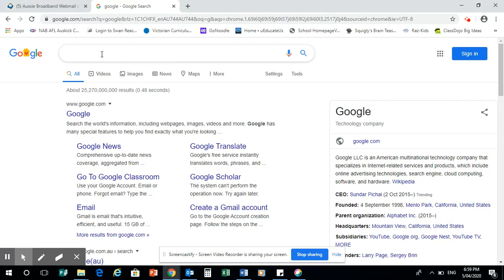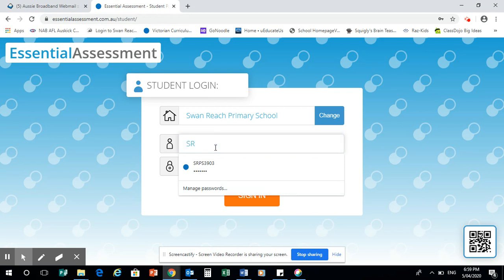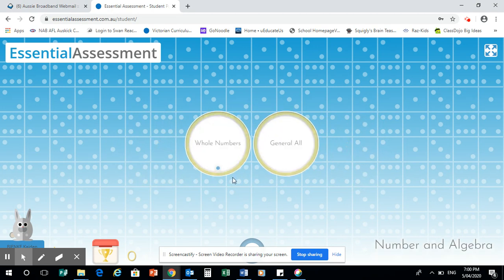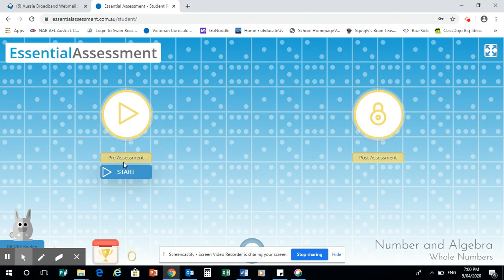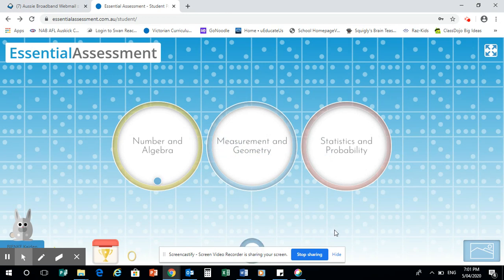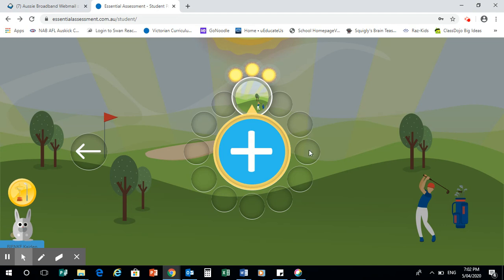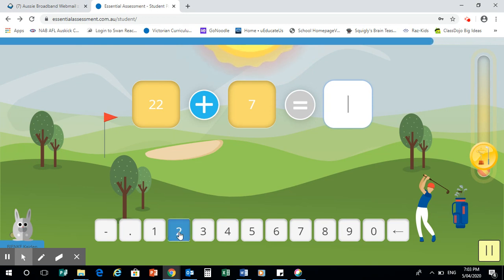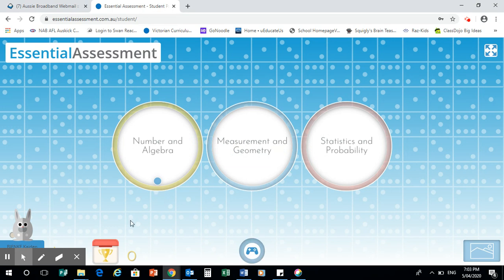Essential assessment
Information for 4/5 P